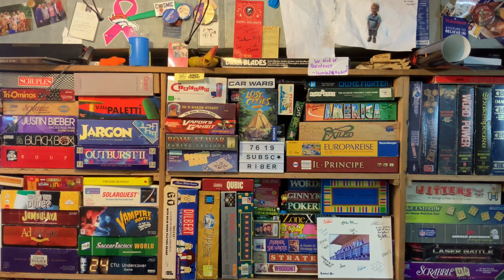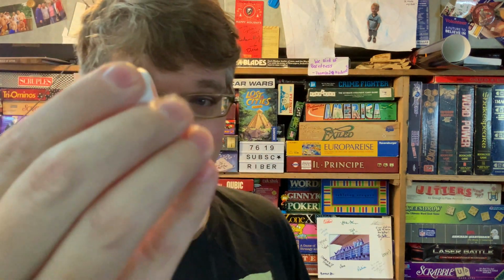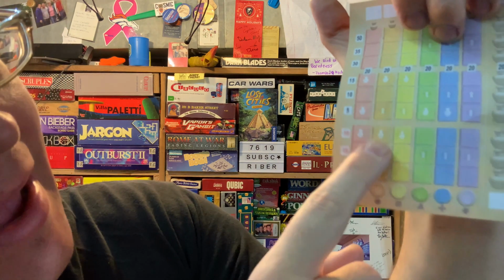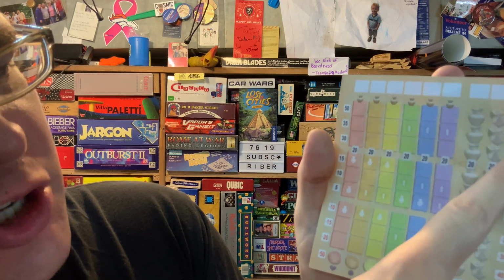Lost Cities: Roll & Write Review - Bower's Game Corner #1335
To purchase games on Amazon and help the channel

From The Publisher: In Lost Cities: Roll & Write, you want to start your expeditions on the six colored paths with the smallest possible numbers on the dice. Each turn, decide whether to continue with an expedition or start a new one. Acceleration fields and artifacts provide opportunities to advance quickly, but you'll have to carefully consider which paths to take on which roll. If you make good progress, victory beckons — but if an expedition gets stuck, you will lose points just as quickly as you earned them!

In more detail, each player has their own score sheet, which has eight columns on it: six colored columns matching the colors of Lost Cities (red/orange/yellow/green/blue/purple), an artefact column, and a dice column. You will fill or mark all of these columns from the bottom up.

On a turn as the active player, you roll the six dice — three six-sided color dice and three ten-sided dice numbered 0-9 — then choose one number die and one color die, then mark this number in this color column on your sheet. If you choose 0 and haven't started this color column, you can mark the "double point" circle at the bottom of the column. If you choose a non-0 number and haven't started this column, you write the number in the bottommost space of the column; if you have started this column, then you can add another number to this column only if it's the same value or higher. (A 0 is written as 10 in a column.) Other players choose a number die and a color die from the two of each that remain, then mark one of their columns in a similar manner.

If you place a number on an arrow in a column, then you can "accelerate" any color column by filling the bottommost empty space with the same number currently at the top of that column. If you write over another arrow, then you accelerate once again! If you place a number on an artefact box, then you mark off a space in the artefact column. If you've filled all nine spaces in a column and can write a number there once again, you instead mark off an artefact.

If you wish, you can refuse to choose a number-color combination. If you do, then you mark off a die in the dice column.

If you write a number in the seventh box in a color column or mark off the seventh space in the artefact or dice column — and you're the first player to do so — then you score a 20 point "bridge bonus" for being the first player to cross that bridge.

If you mark off the ninth space in the dice column, you are considered to be "exhausted", but you continue to play. The game ends after the turn in which all players are exhausted or all eight bridges have been crossed. Players then score points for each color column based on the number of spaces they've filled, doubling this score — whether positive or negative — if they've marked the "double point" circle at the bottom of the column. Players also score points for the number of spaces marked in the artefact and dice columns, but if you're exhausted, then you score 0 points for that column. Add your bridge bonus points to the sum of these eight columns, and whoever has the highest score wins.